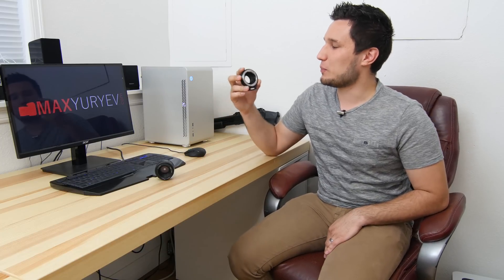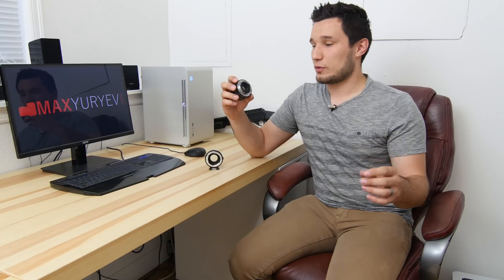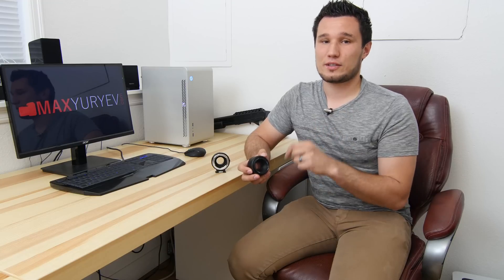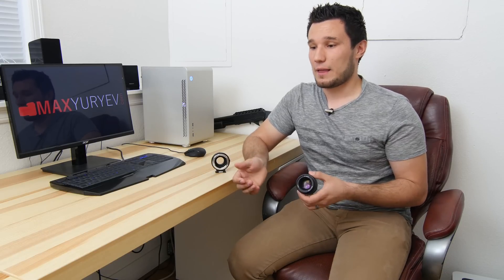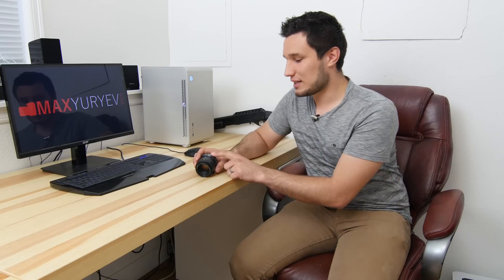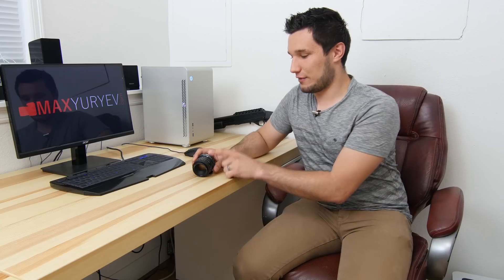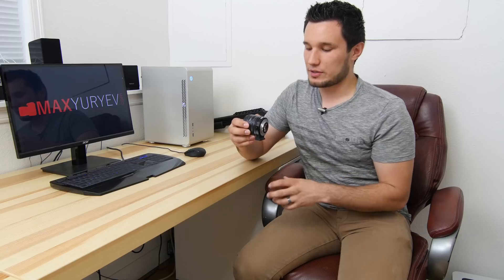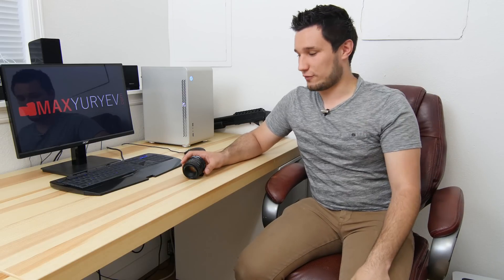Magic! GH4 Speedbooster Explanation & Examples Shots! Upgrade your GH4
Speedbooster on Amazon

The Metabones Speed booster takes your M43's sensor camera to the next level! It really helps the two biggest downsides to micro four thirds sensors and I talk about it in this video. Check out my other vid's on the GH4 and accessories , If you want to see more vids on the GH4 , the Speed Booster and Nikon lenses Subscribe to my channel. and join me and others talking about the GH4 and film-making in general!

Shot with:
GH4 Amazon
Speedbooster on Amazon
Sigma 18-35 on Amazon
Tokina 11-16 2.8 on Amazon
Nikon 50 1.8 on Amazon